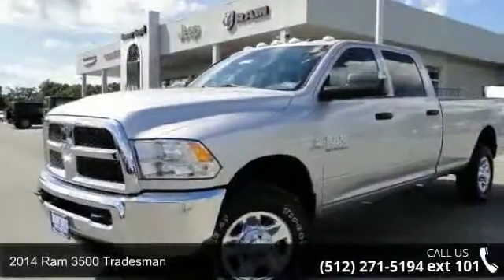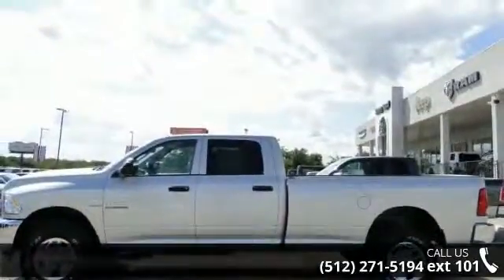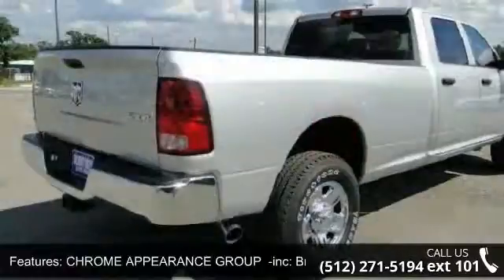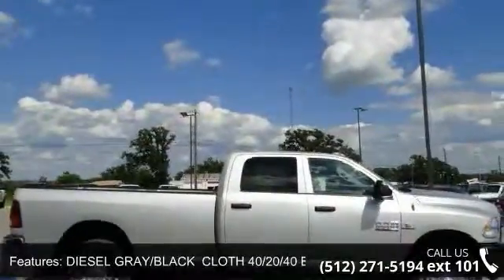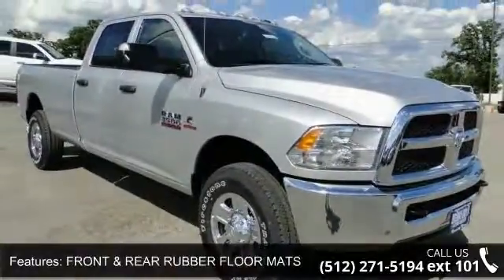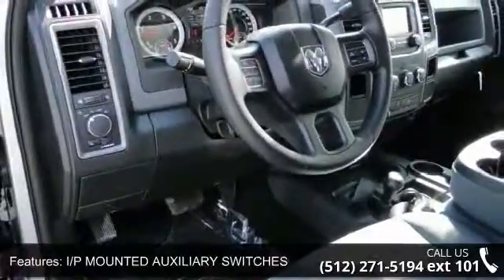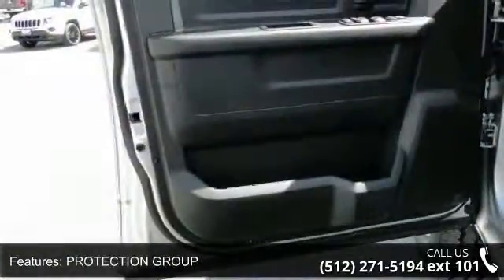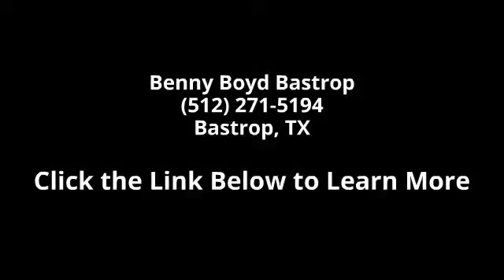2014 Ram 3500 Tradesman - Benny Boyd Bastrop - Bastrop, TX 78602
Classy! 4 Wheel Drive, never get stuck again* This amazing Tradesman is just waiting to bring the right owner lots of joy and happiness with years of trouble-free use!!! Oh, and did you notice that it's generously equipped with options: Engine: 6.7L I6 Cummins Turbo Diesel, Chrome Appearance Group, Radio: Uconnect 5.0 AM/FM/BT, Popular Equipment Group, Transmission: 6-Speed Automatic 68RFE, Trailer Brake Control, Tires: LT275/70R18E OWL On/Off Road, Single Disc Remote CD Player, I/P Mounted Auxiliary Switches, Clearance Lamps... A Better Buy from Benny Boyd!